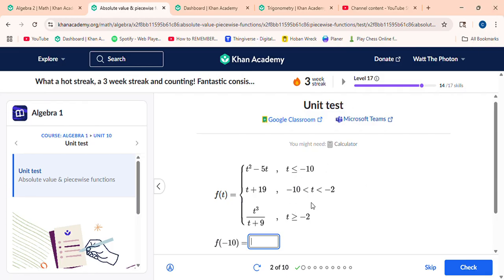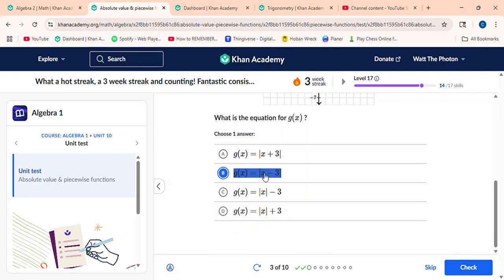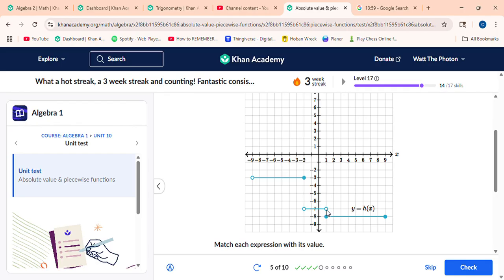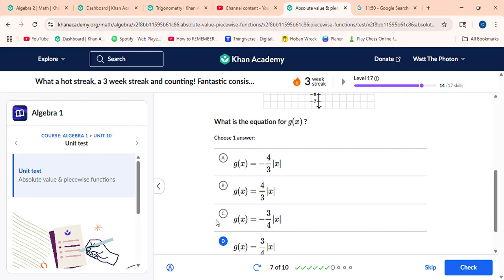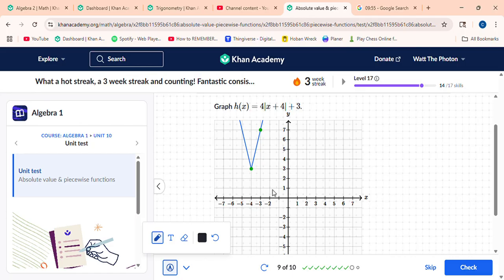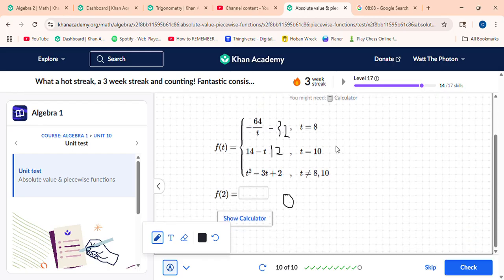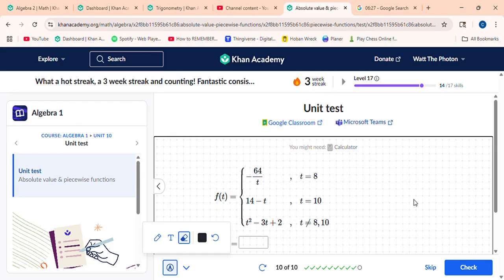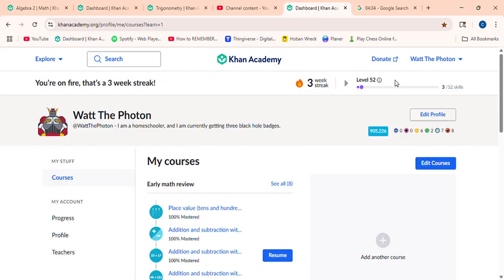Algebra 1 Unit 10